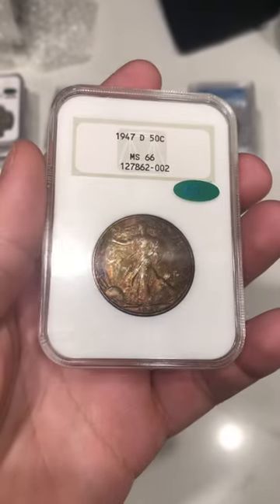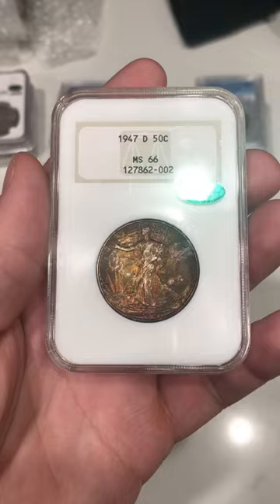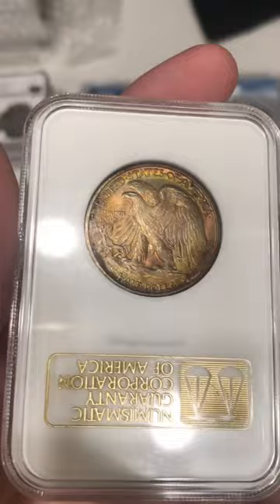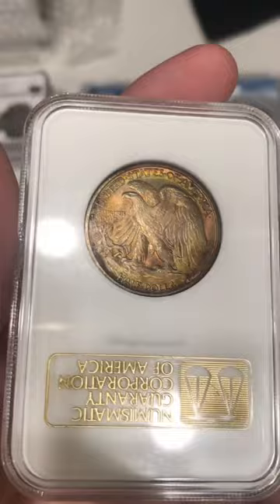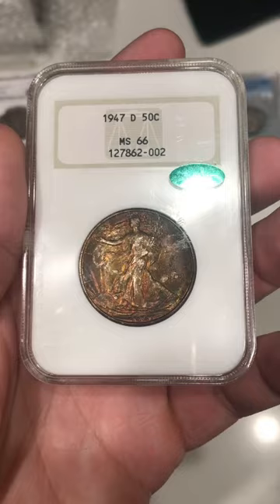Gorgeous toned Walking Liberty Half Dollar now CAC approved!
Coin Slab Holders (Please read description before purchasing). We use these holders strictly for display when at coin shows.